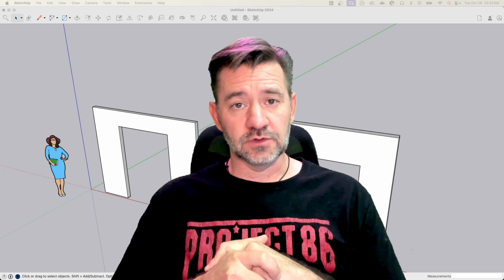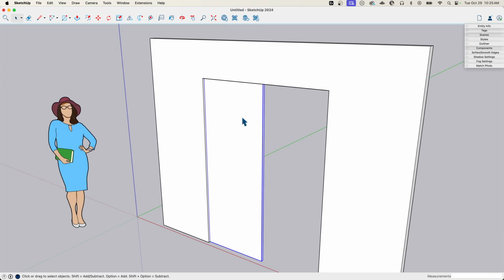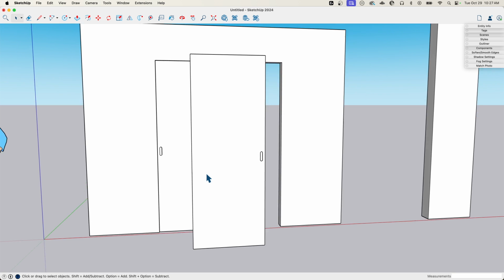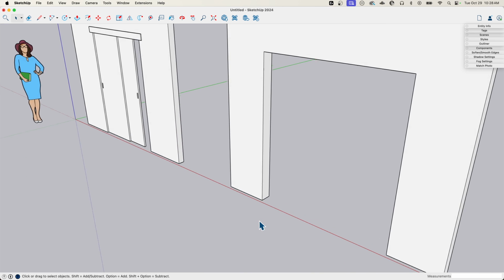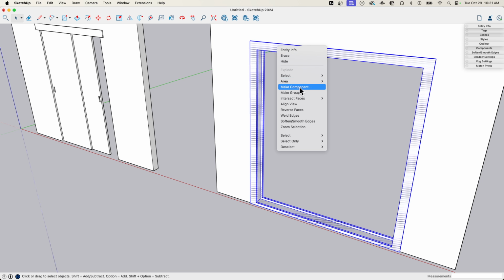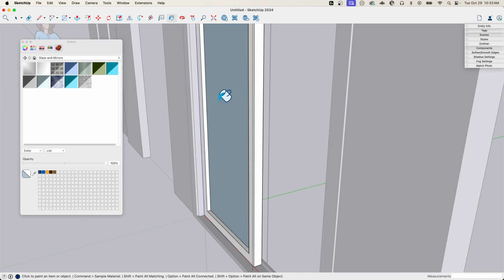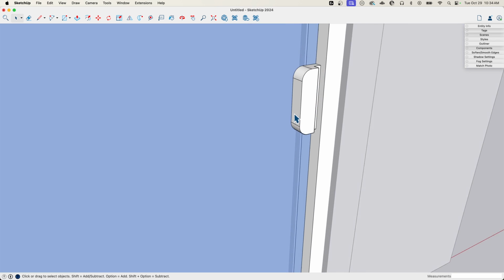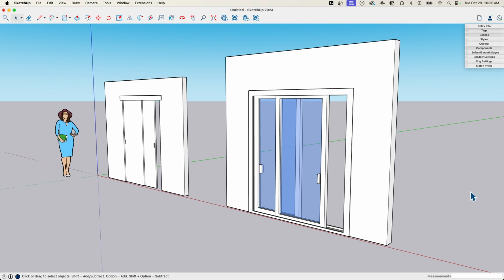Modeling Super Simple Sliding Doors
Sliders, bypass, sliding doors, patio doors... call them what you will... actually, don't call them "what you will" because no one will know what you are talking about. Regardless of what you call them, you may need a tip or two on how to model them. That's why we keep Aaron around! In this video he runs you through some great tips for modeling sliding doors for interior or exterior openings!